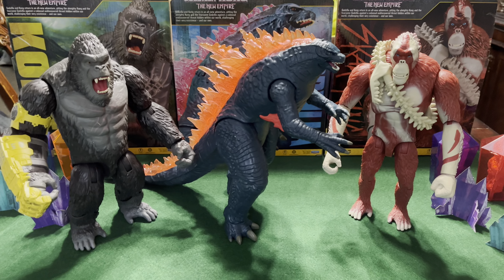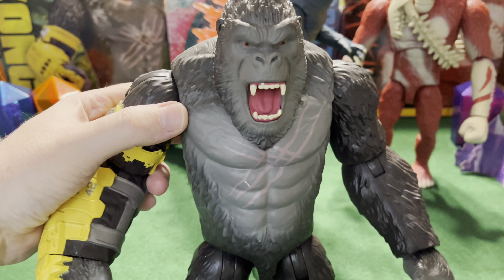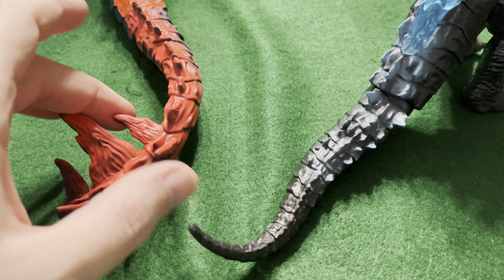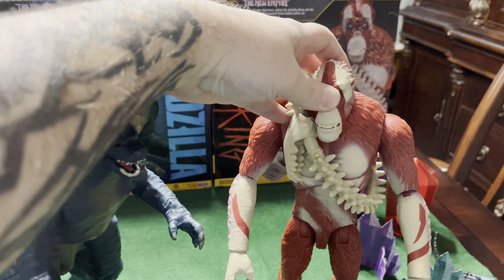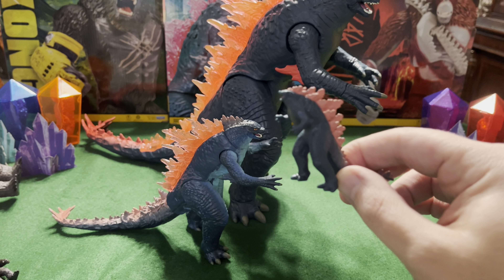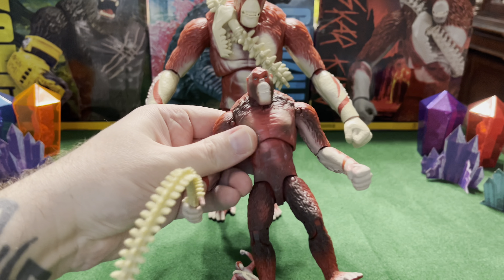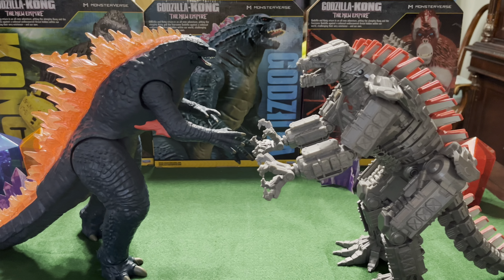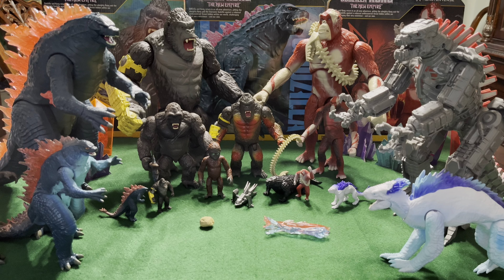New Godzilla x Kong GIANT figures!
Taking a look at the new GIANT size Godzilla x Kong movie figures!